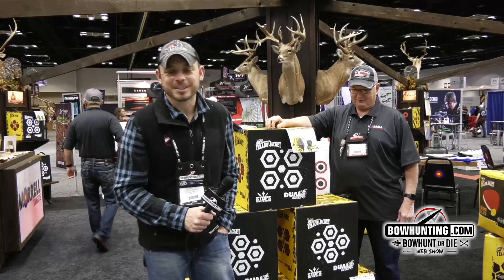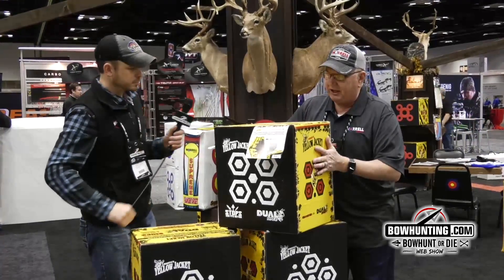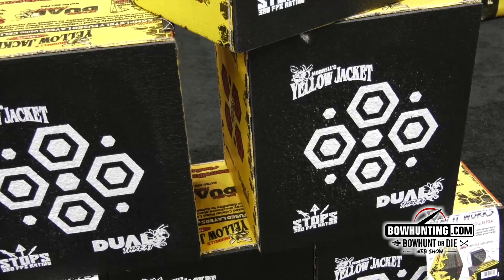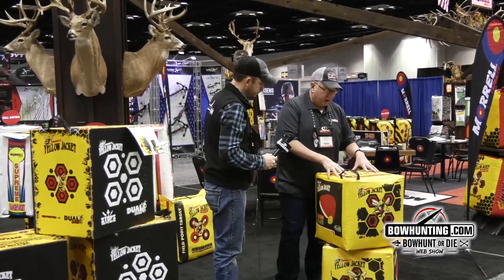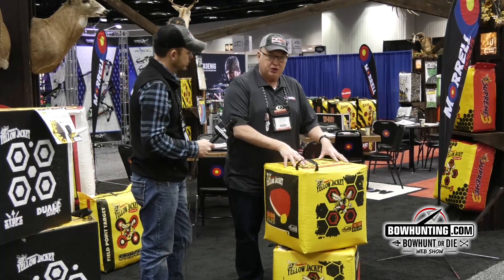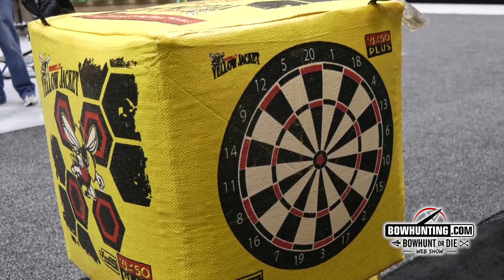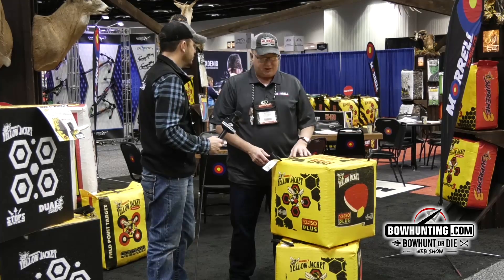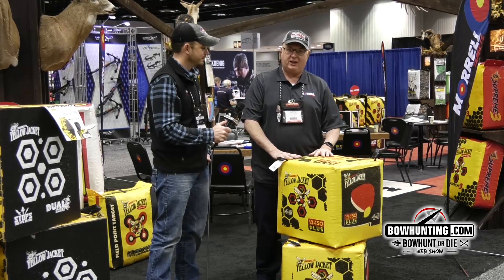Morrell Targets Yellow Jacket J450 2018 ATA Show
New for 2018 is the Yellow Jacket J450 target from  Morrell Targets